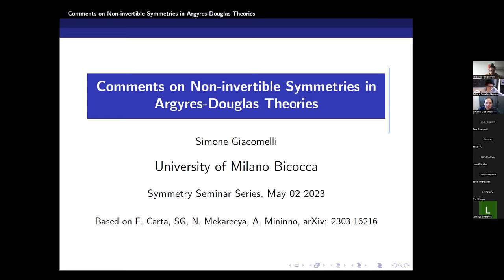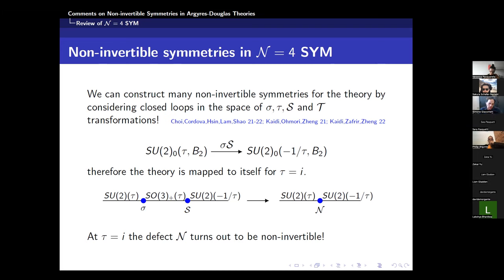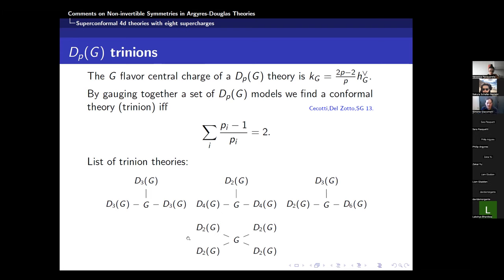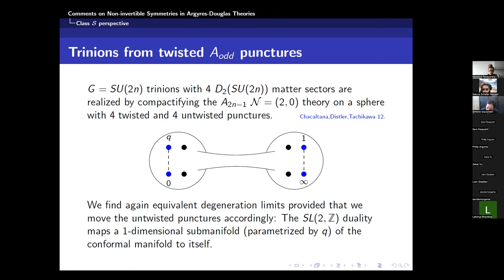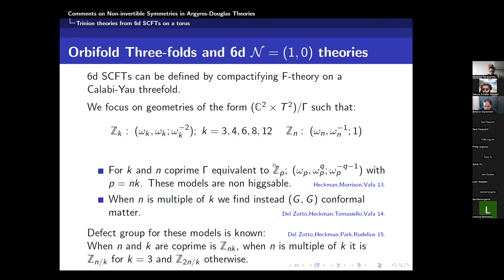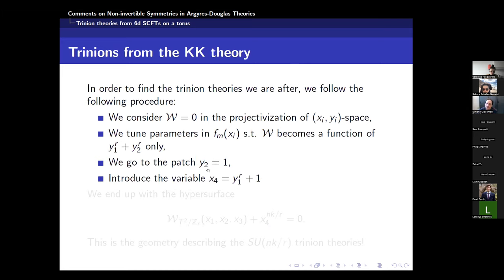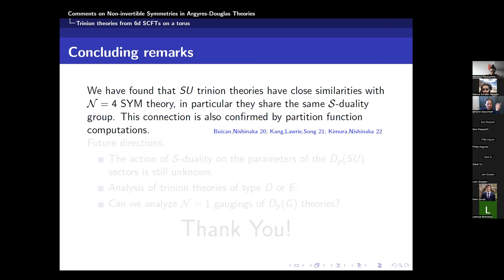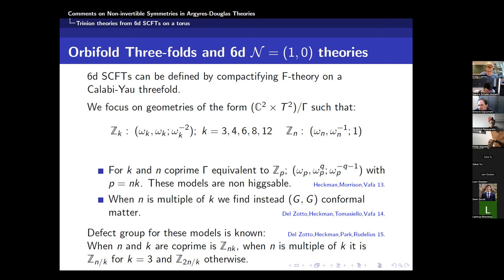Simone Giacomelli: Comments on Non-invertible Symmetries in Argyres-Douglas Theories